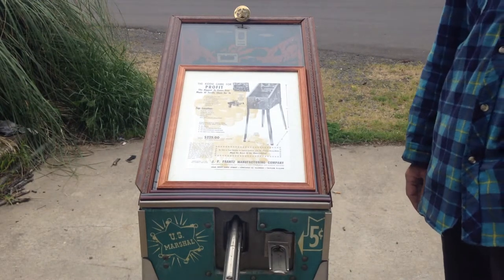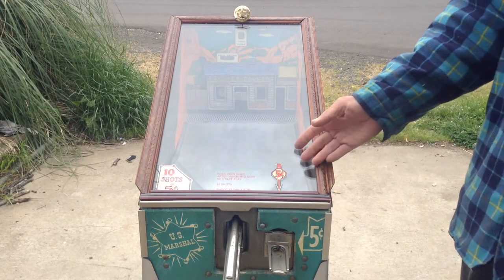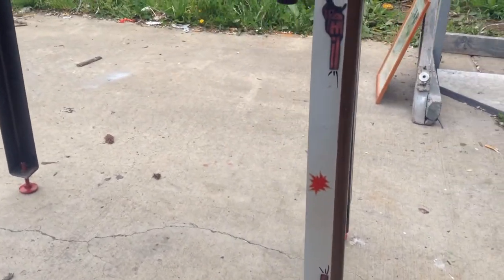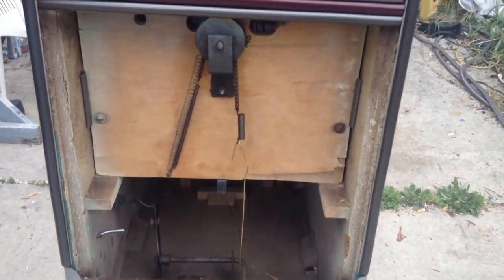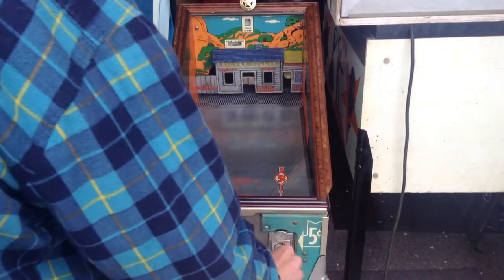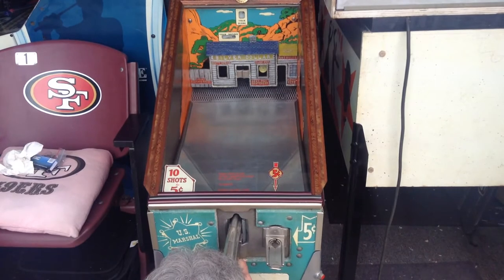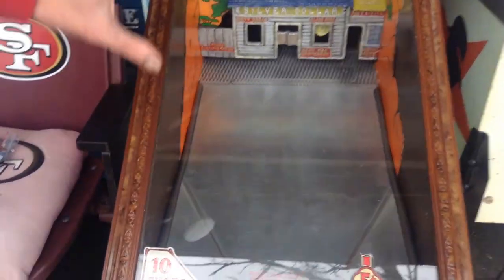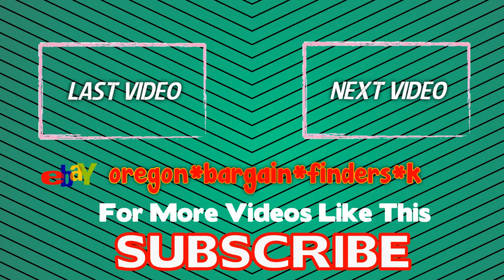1950 ABT Frantz U.S. Marshall Shooting Arcade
Hello... Today I will be showing you my 1950 ABT Frantz U.S. Marshall Shooting Arcade that I have for auction on Ebay and if you would like to check it out the link will be below and if you would like to check out other things I sell check out my Ebay store which will also be below

My Ebay Store